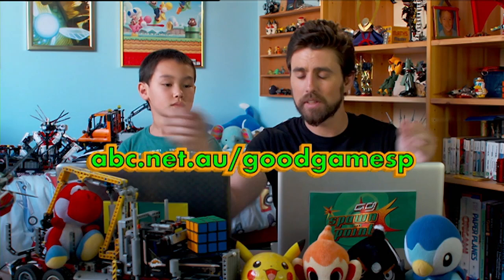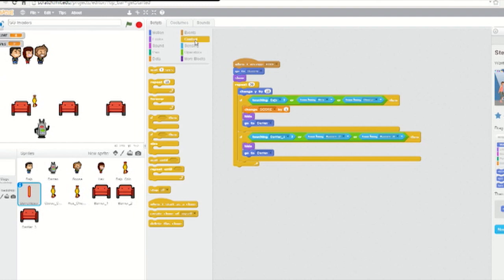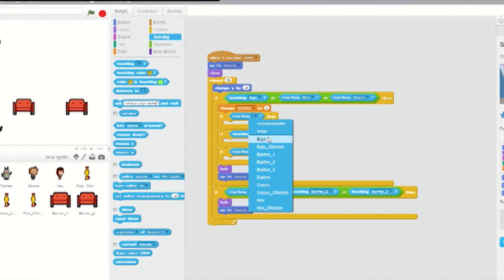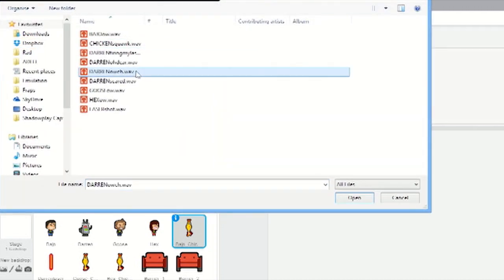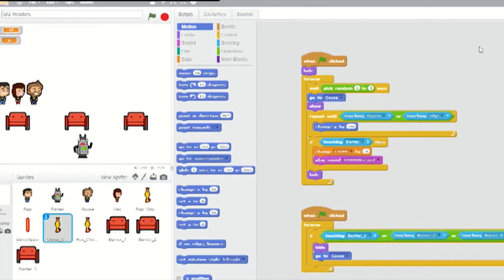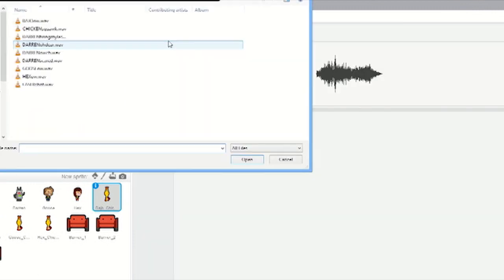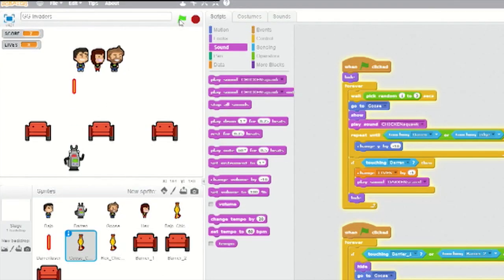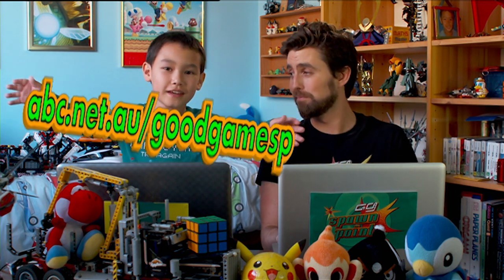How to Make a Game in Scratch with Goose and Julian | Lesson 6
Goose and Julian show you how to make your very own game in Scratch!  This final episode adds sound effects to complete your GGSP Invaders game!